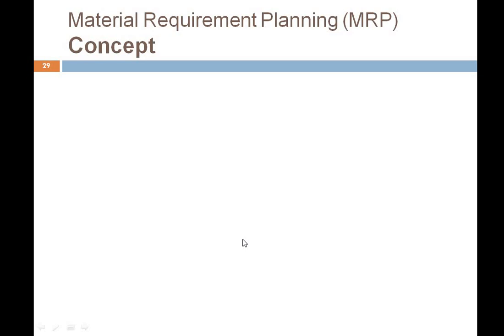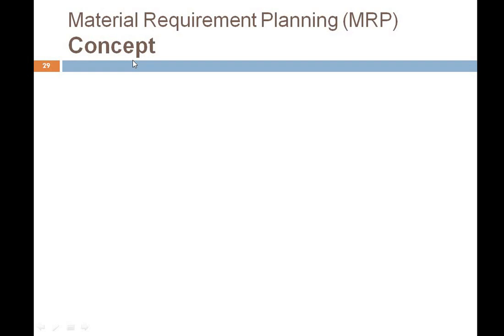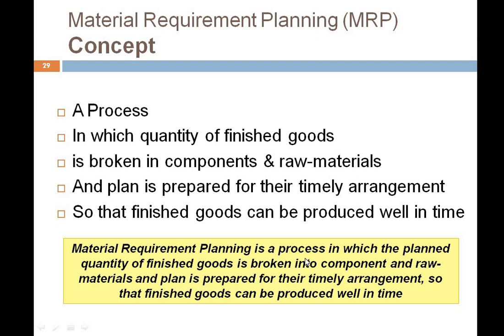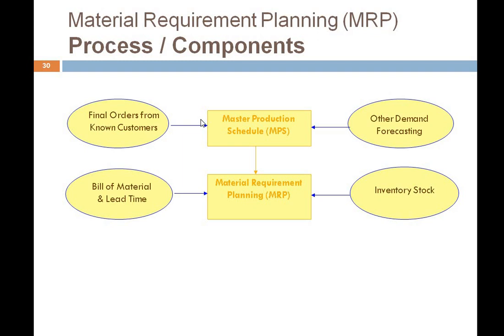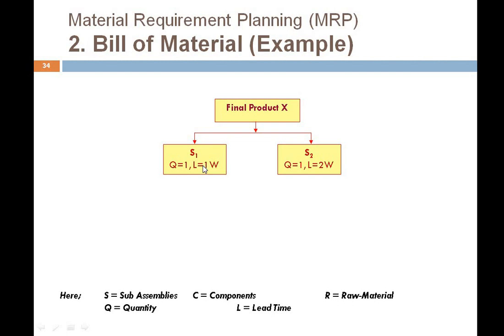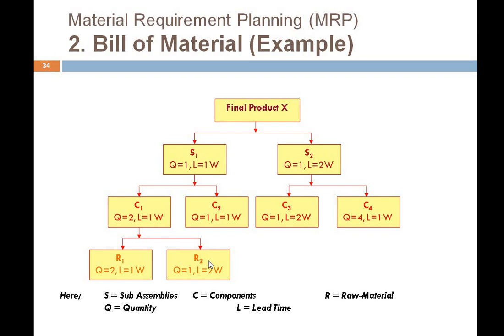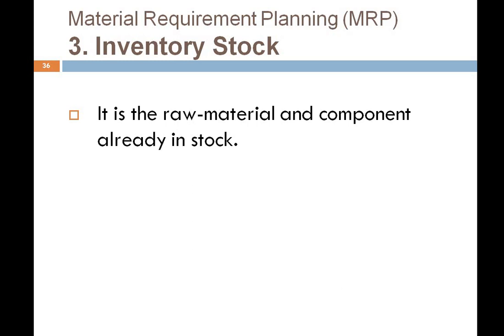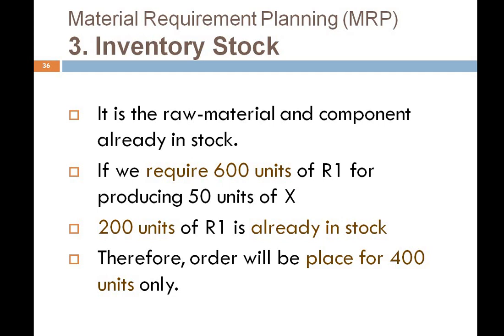MRP | MATERIAL REQUIREMENT PLANNING| INVENTORY MANAGEMENT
This video explains the theoretical concepts , process of topic -Material Requirement Planning. the various components are explained with practical example and includes Master production schedule, Bill of material and inventory stock. It is a part of the subject - Production and Operations Management for Management students(BBA/MBA)